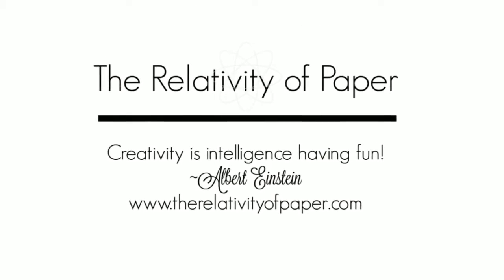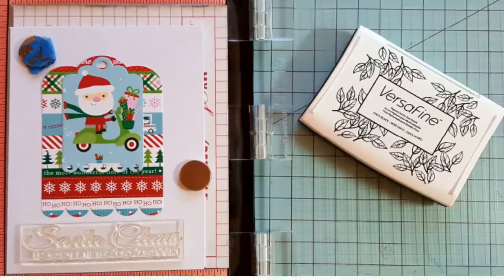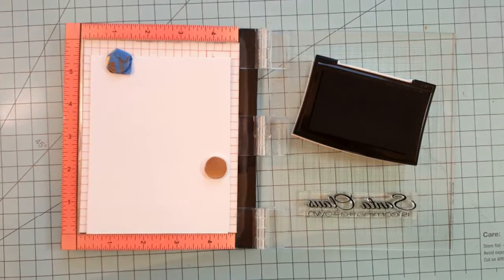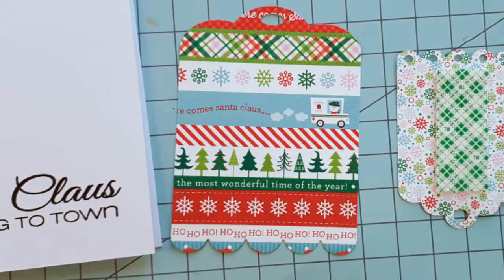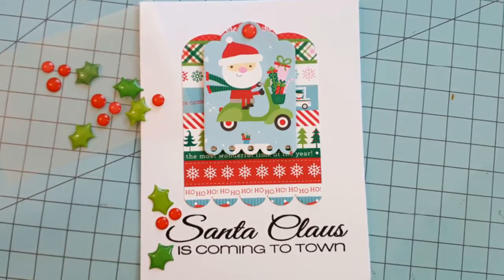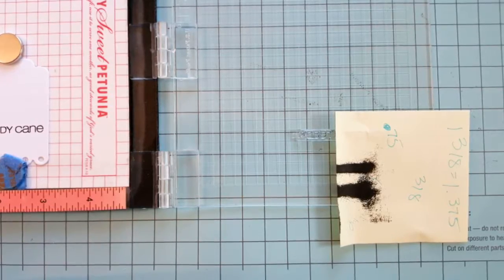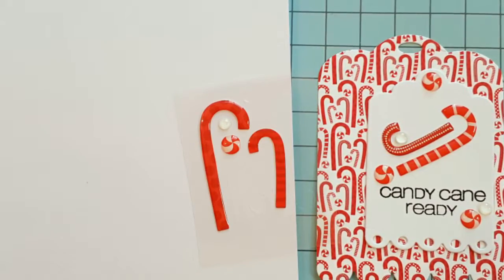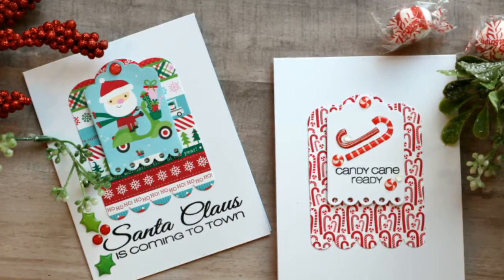The Relativity Of Paper - Christmas with Casual Fridays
Shows two Christmas cards featuring CAS-ual Fridays Naughty or Nice Stamps and Scallop Tag Dies.

• Core'dinations Value Pack of Heavy Weight Cardstock, 8.5 x 11, 25pc/pkg | Jo-Ann

• Doodlebug HERE COMES SANTA CLAUS 6x6 Paper Pad 5408